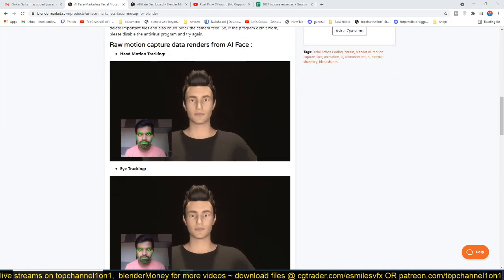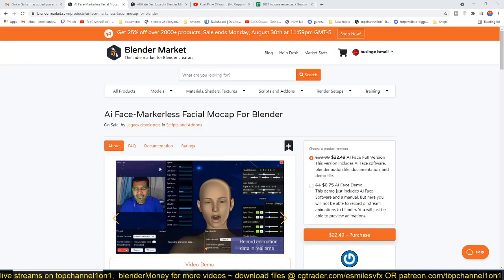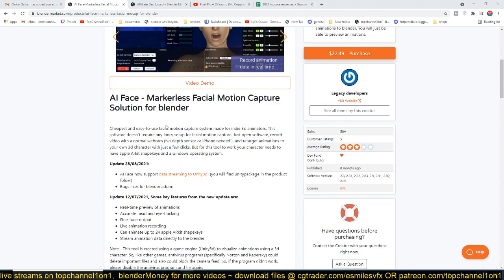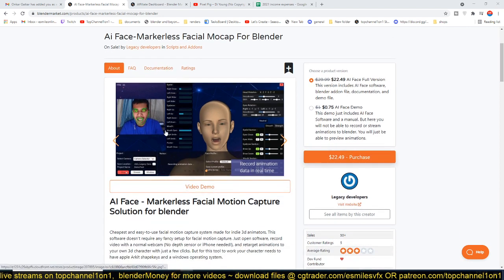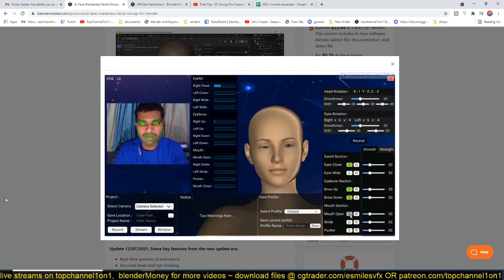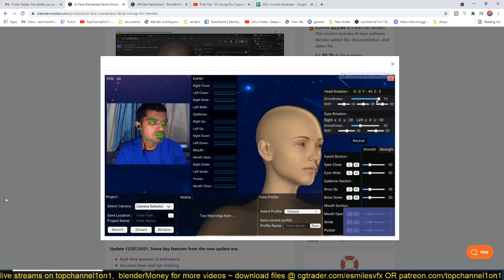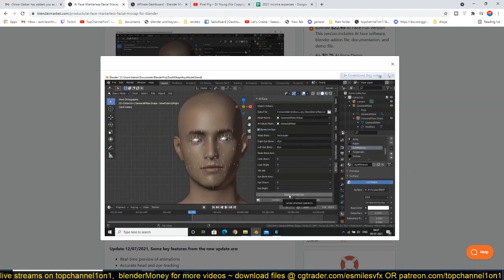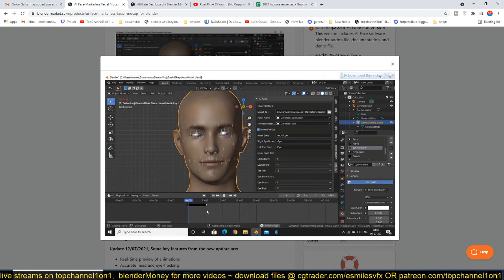blender best facial motion capture addon